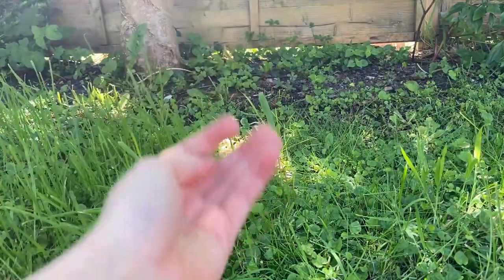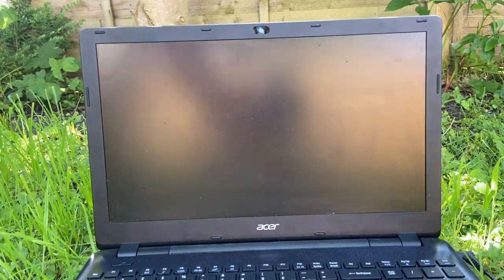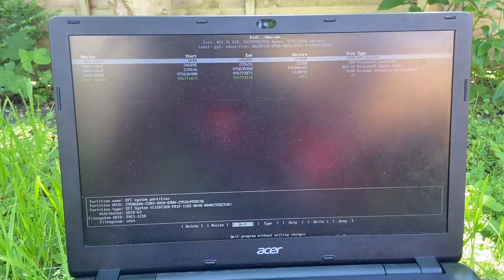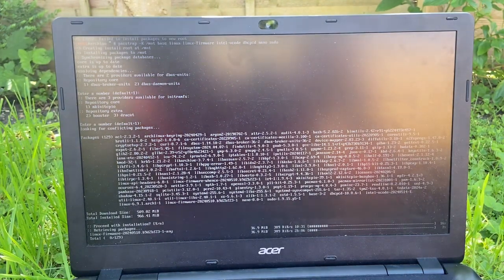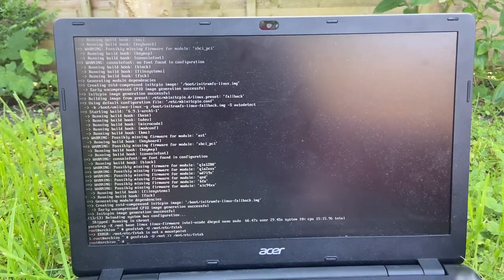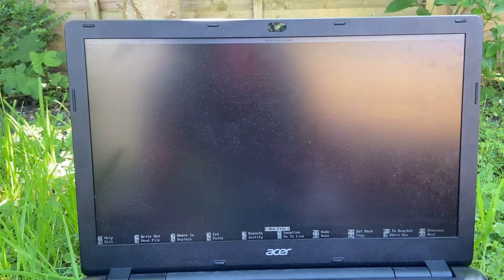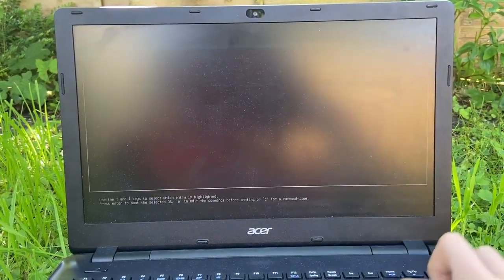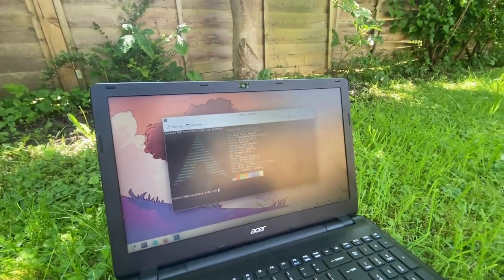Installing Arch Linux Outside!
People are telling me to touch grass, so I did.